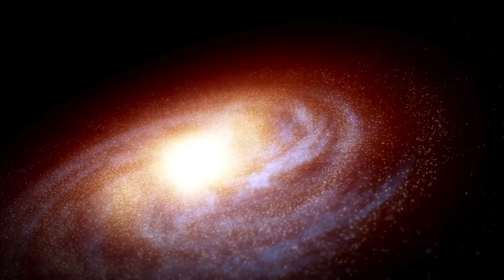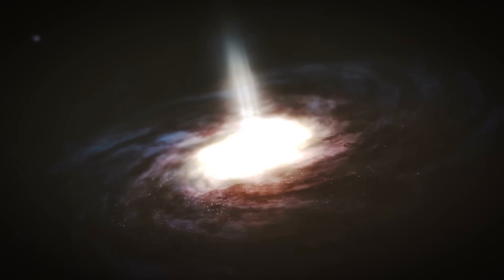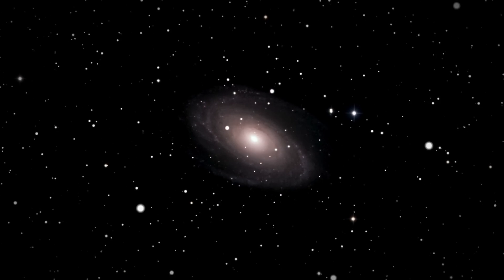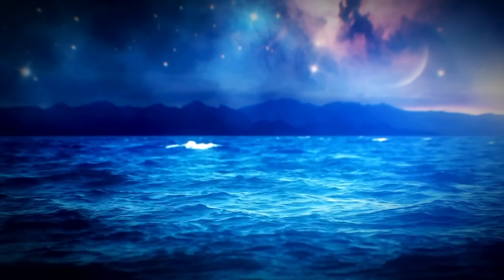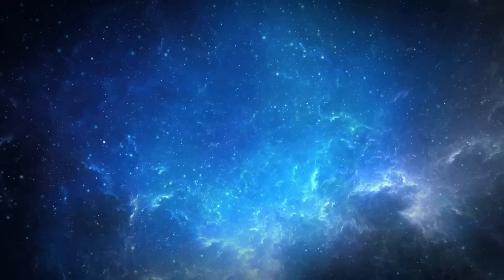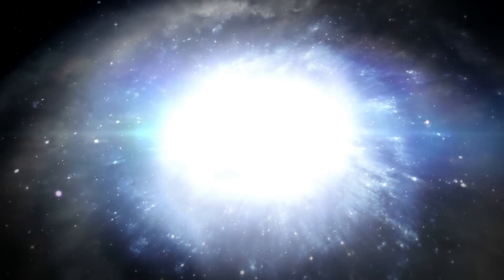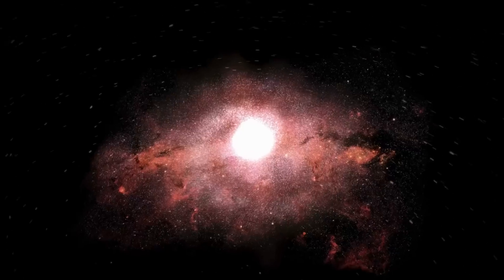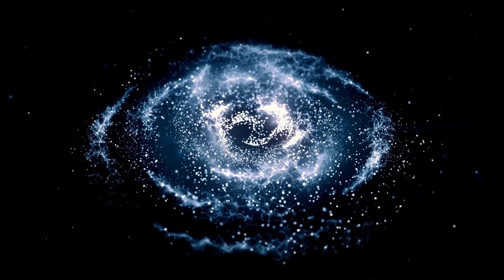Michio Kaku's CONCERNING New Discovery About Betelgeuse Supernova 2024!